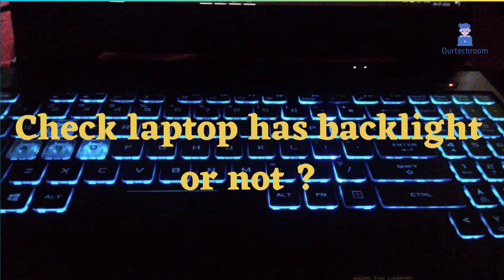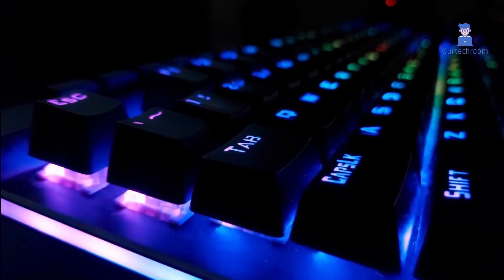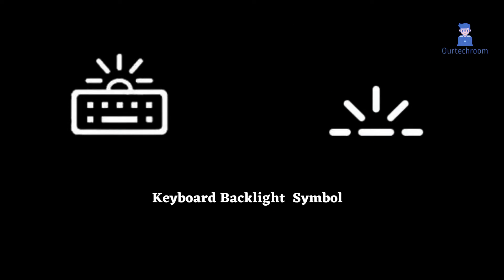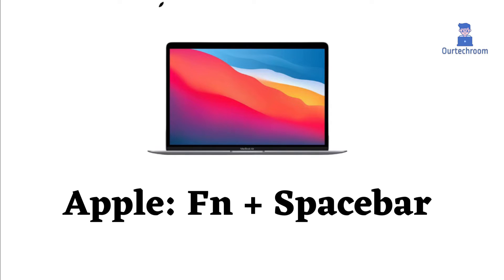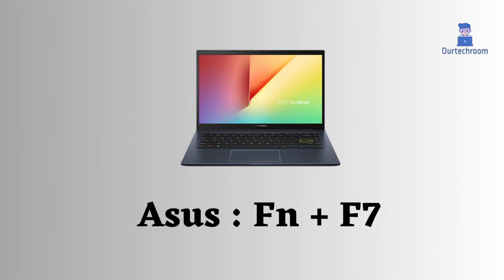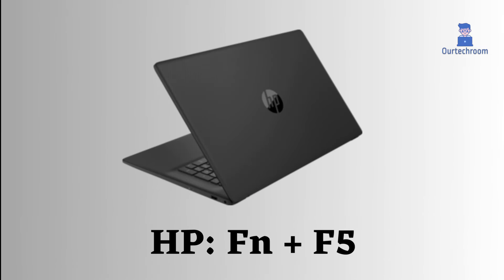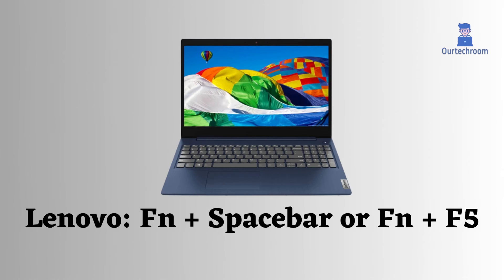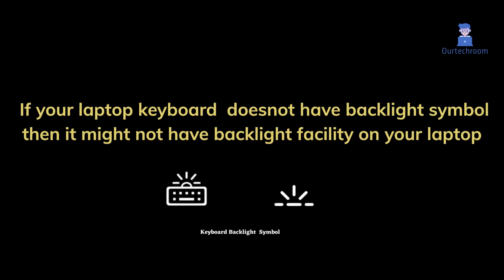Is Your Laptop Keyboard Backlight? Here's How to Find Out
In this video we will provide you way to check whether your laptop keyboard has backlight or not ?